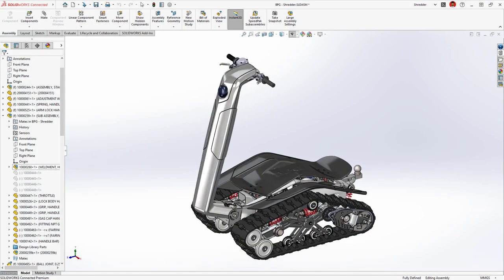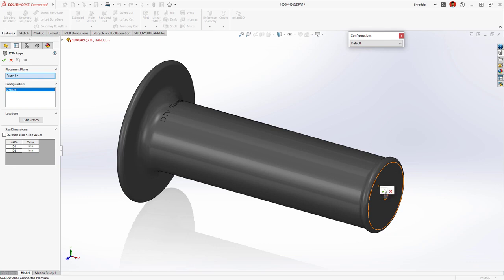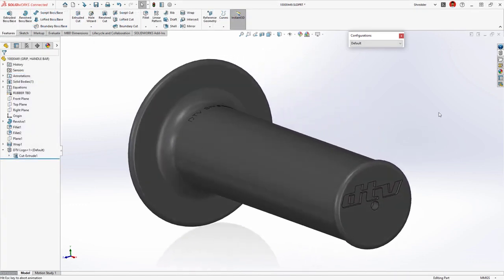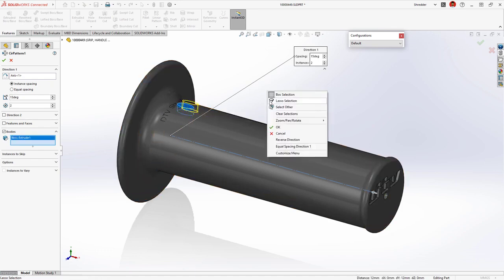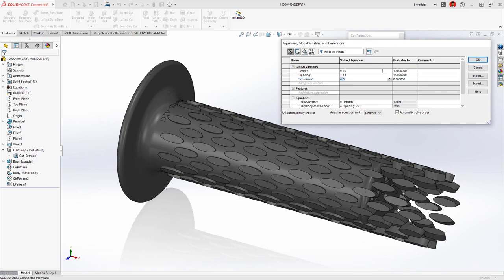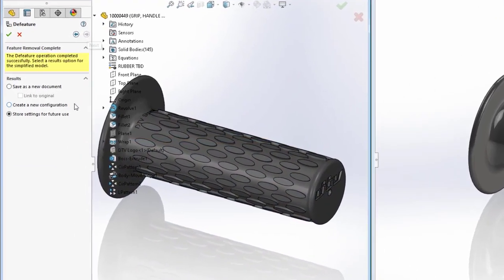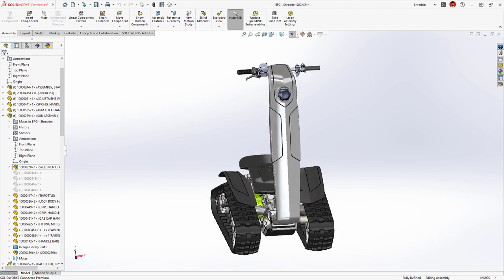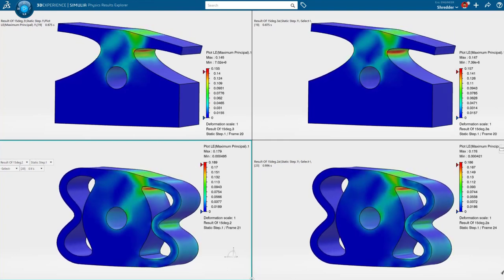SOLIDWORKS 2023 Parts and Features | What's New in SOLIDWORKS 2023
See how to leverage SOLIDWORKS 2023 to maximize the part design process and beat the competition to market. SOLIDWORKS 2023 enhancements will make you more productive when designing and editing parts to streamline and accelerate your product development processes.